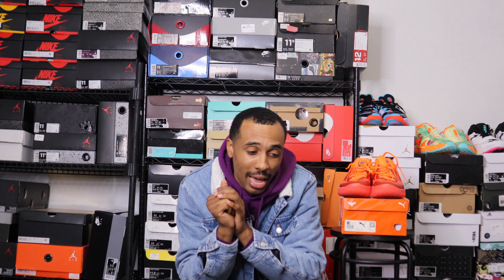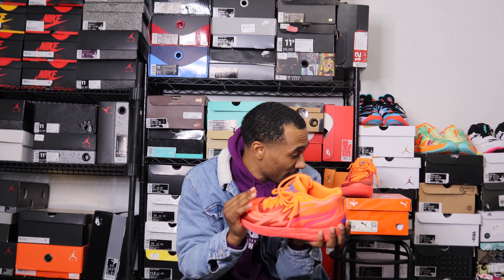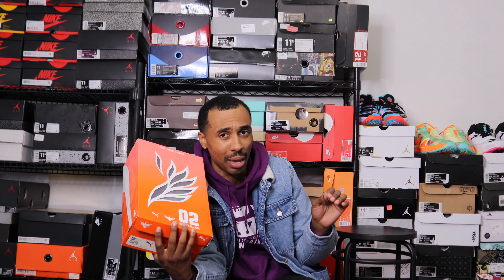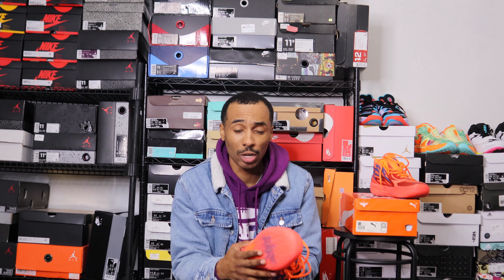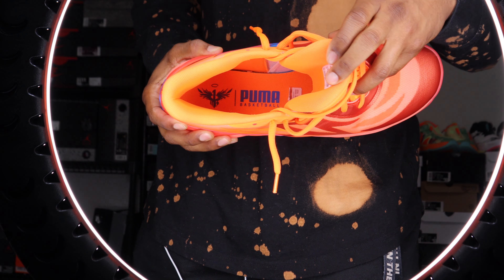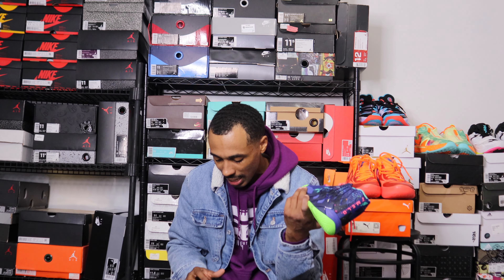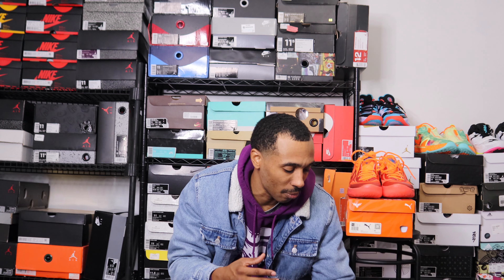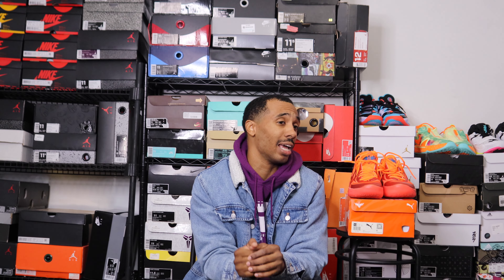Puma MB.02 Unboxing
Finally getting to these.